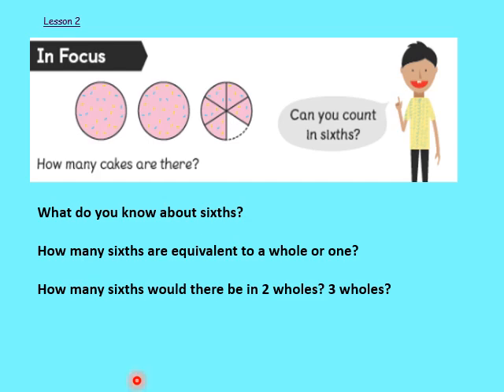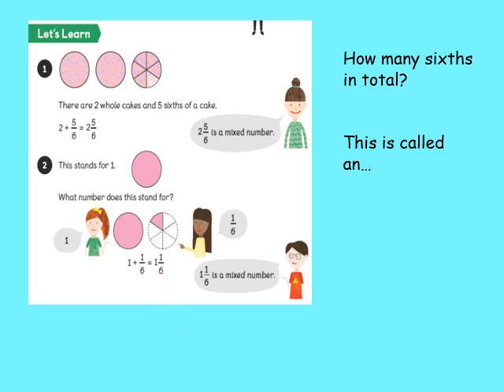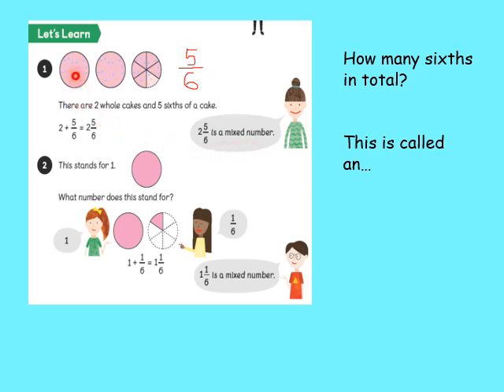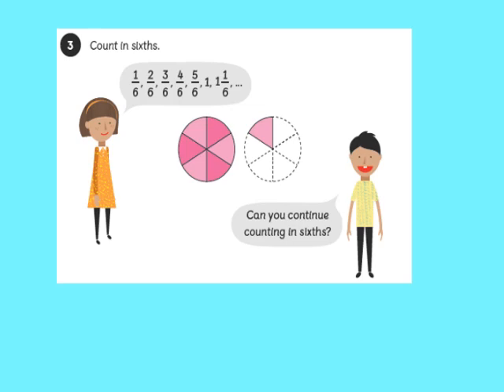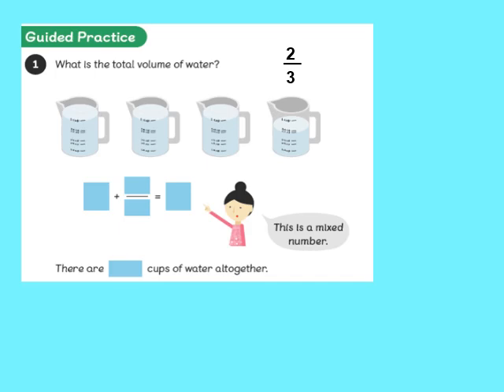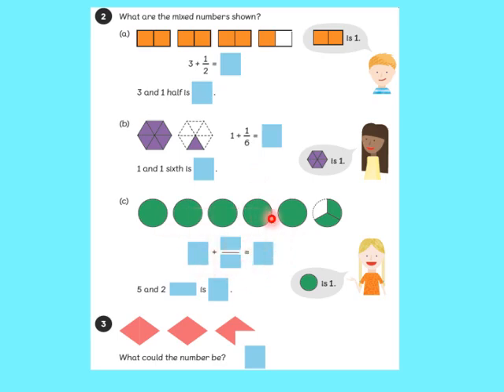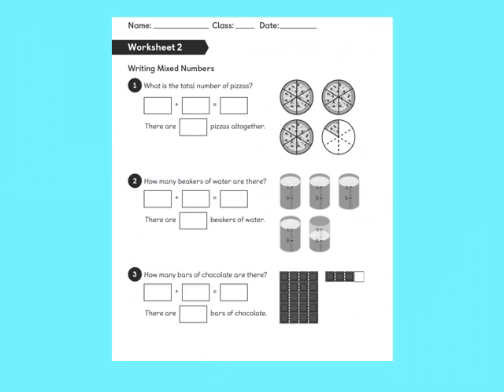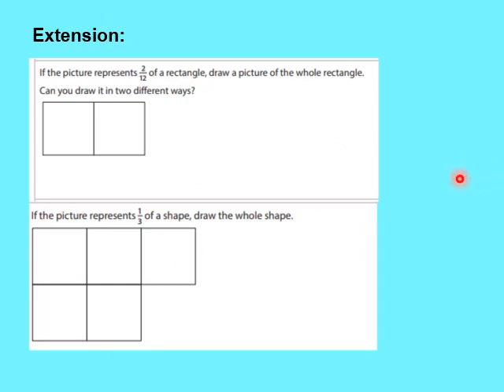Tue 23 Feb Y4 maths - Fractions Lesson 2